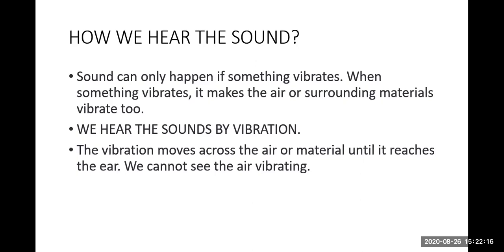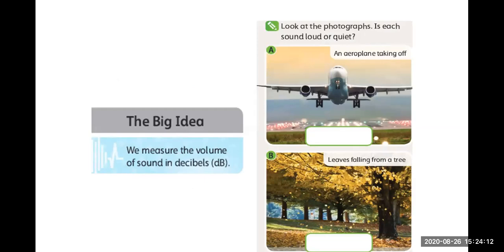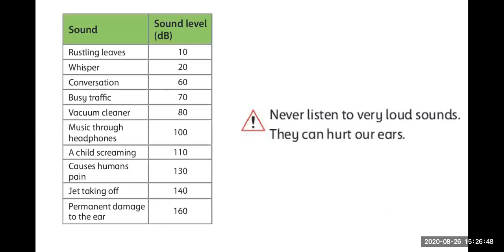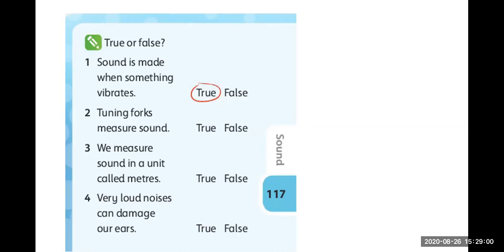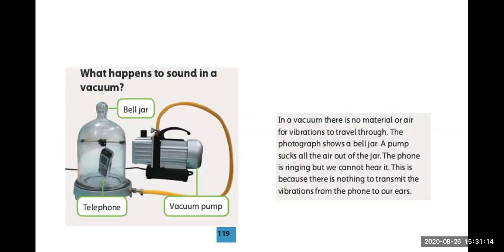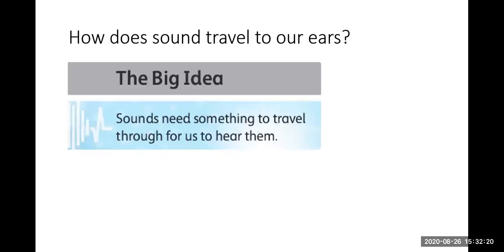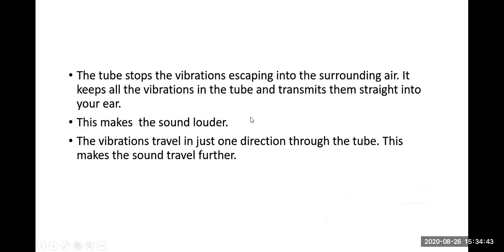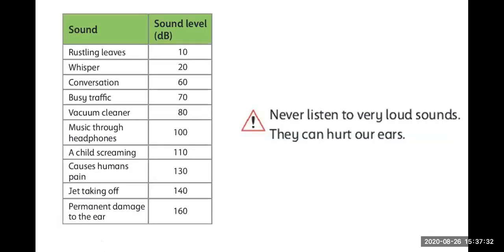Grade 4 Science What is Sound How does sound travel